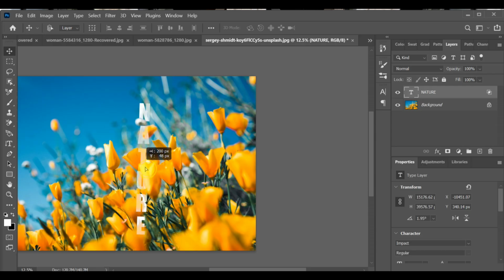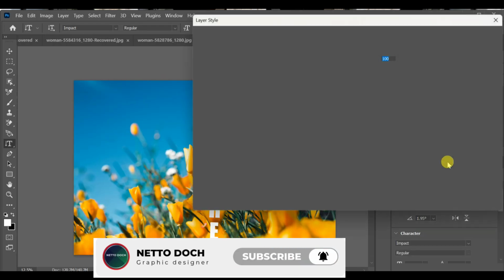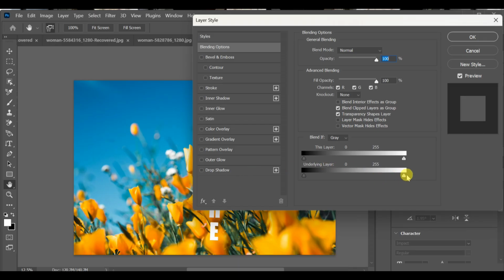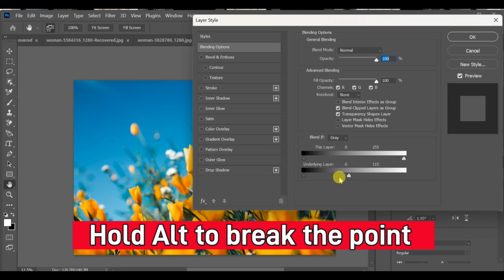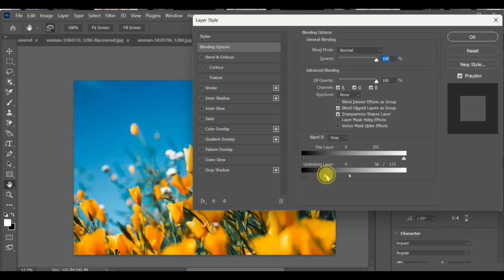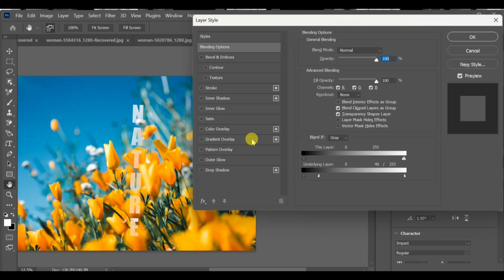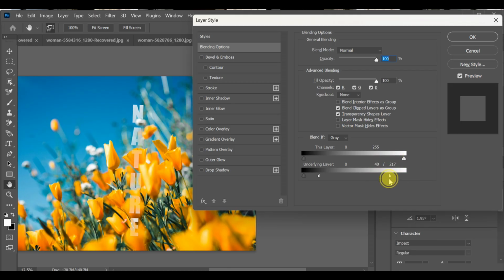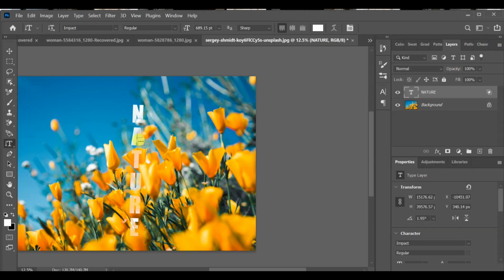트렌딩 HDR 4K | 텍스트 블렌딩 효과 | 포토샵 편집 | CC + BP 드롭 A380F #275 ps Netto Doch YT